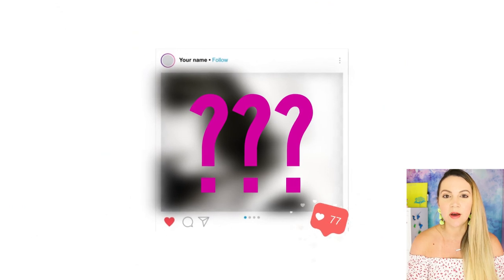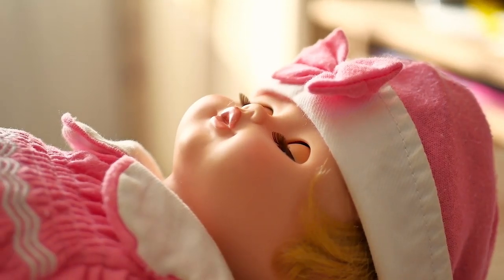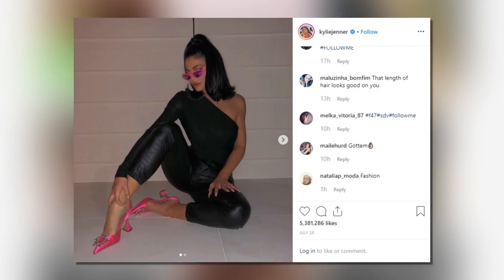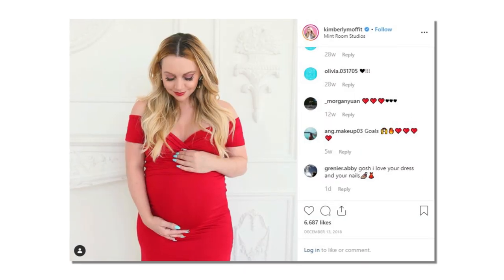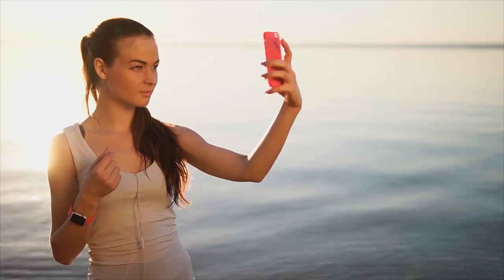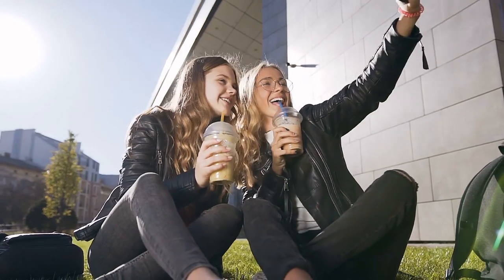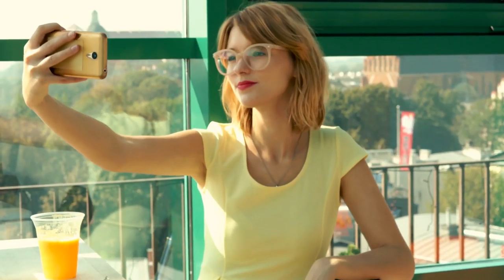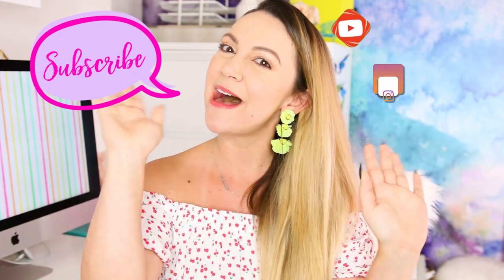How to Take a BOMB Selfie: Influencer Tricks to Look 🔥🔥👍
Selfies, Selfies, Selfies! Taking these have been the game changer for the GRAM & I’m sure we have all been stuck once or twice deciding which one makes the cut to post on your feed. I am sharing the PSYCHOLOGY behind why & what is the most attractive to followers. Where to begin? There are so many factors such as the angles, backgrounds, and colors that will make YOURS unique compared to everyone else. I’m sharing some of the most SECRETIVE techniques numerous celebrities & influencer’s follow to ensure that they have an INCREDIBLE feed. I follow these tips myself from being in the industry & TRUST me they absolutely WORK!!!

In this video we talked about: how to take a viral selfie, selfie hacks, Gigi Hadid posing, how to create a IG brand, Kim K selfie tricks, Instagram baddie, Instagram hacks